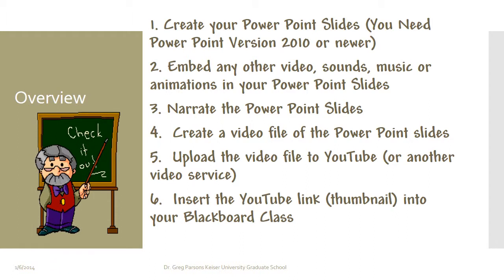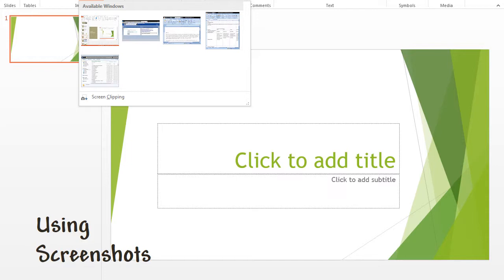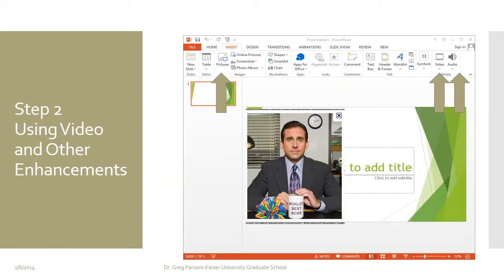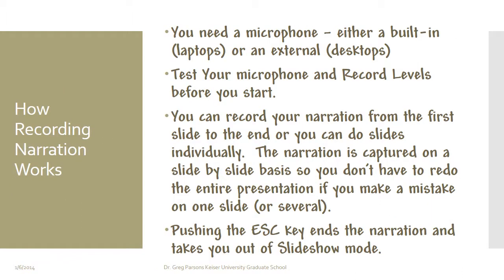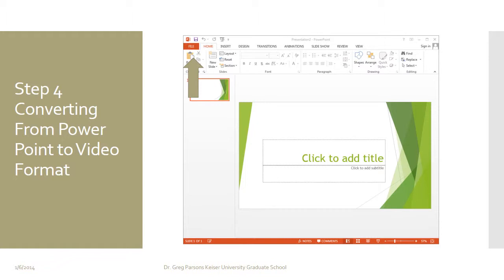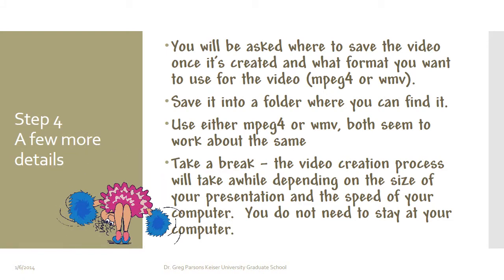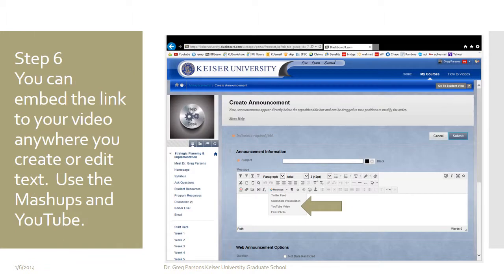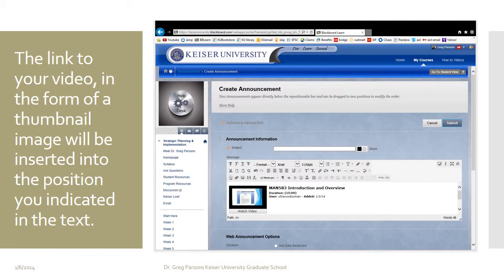DRGREG Power Point Video